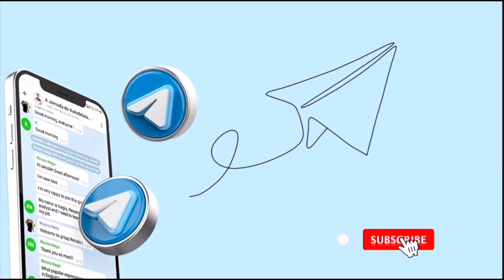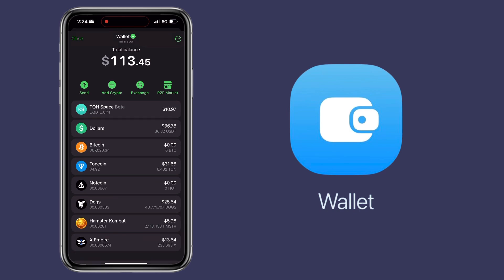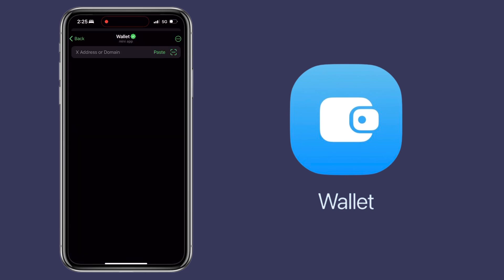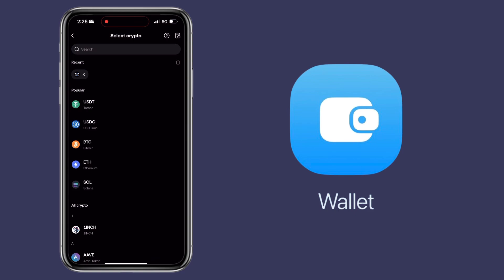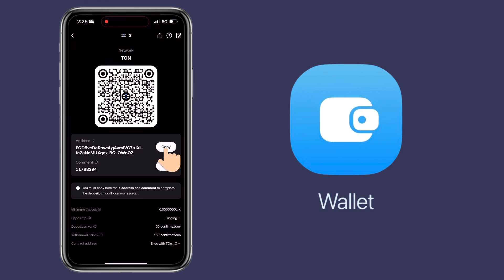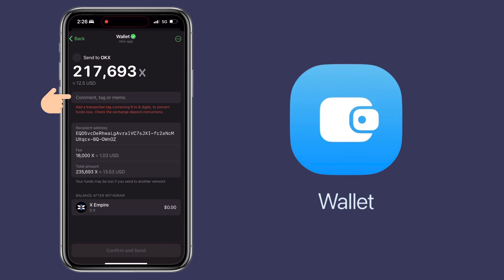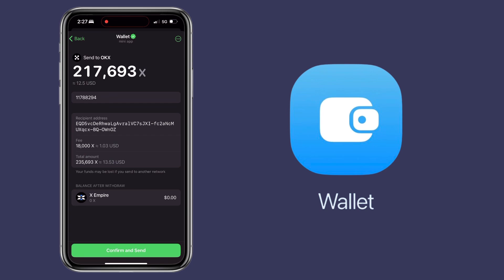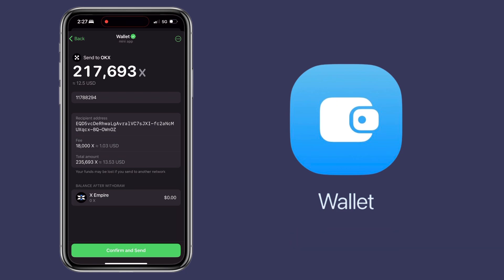How to TRANSFER crypto from Telegram Wallet to OKX app | X Empire | Tutorial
In this step-by-step tutorial, I’ll show you exactly how to transfer your crypto from your Telegram Wallet to the OKX app. Whether you’re new to crypto transfers or just looking for an easy guide, this video covers everything you need to know. Don’t miss out on these simple yet important steps to ensure a smooth and secure transfer of your digital assets.